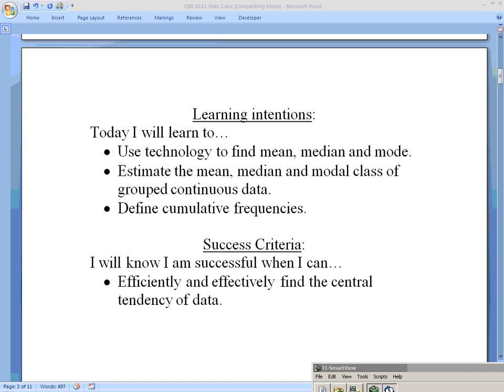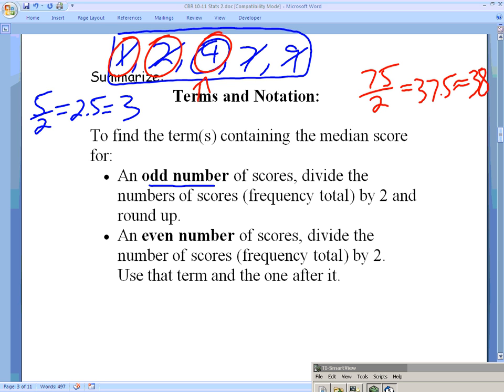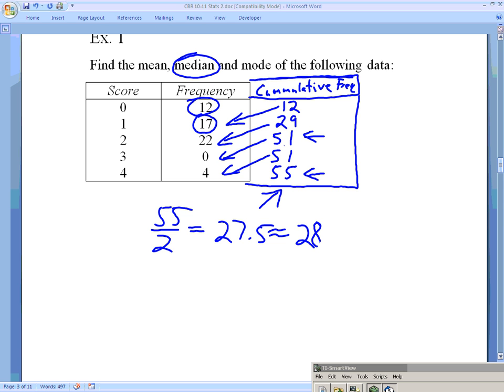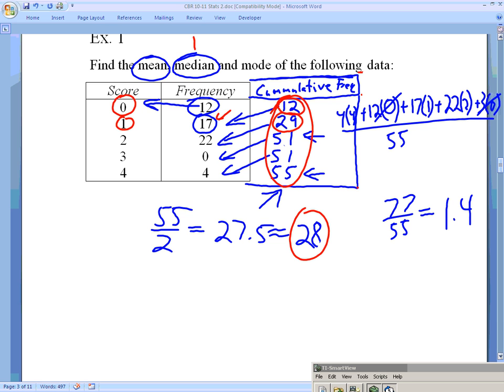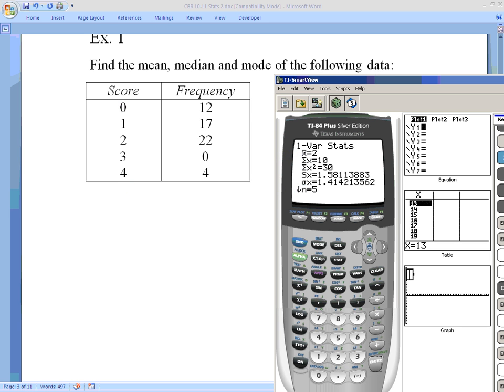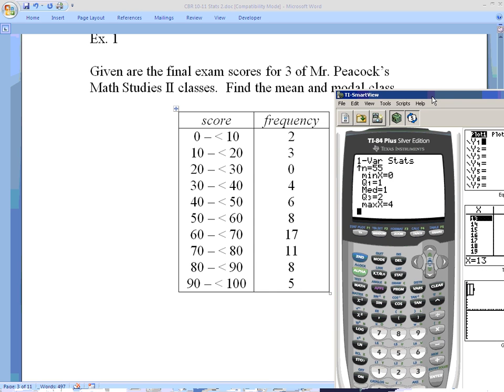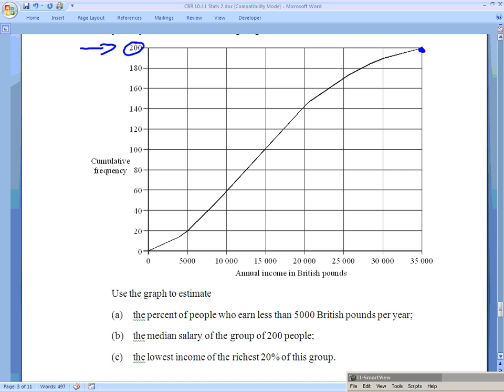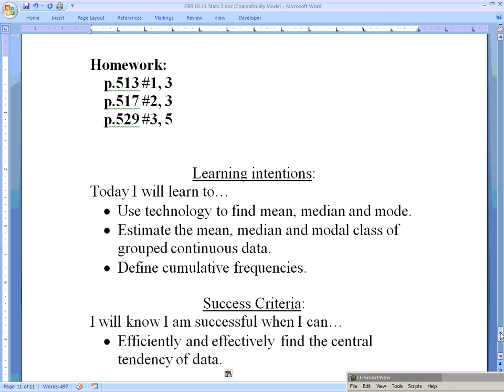Calculus: Statistics 2 (10/2/14)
Central Tendencies with technology and of grouped continuous data.